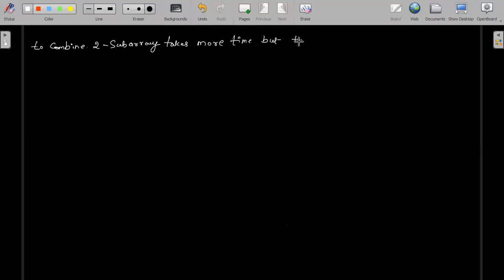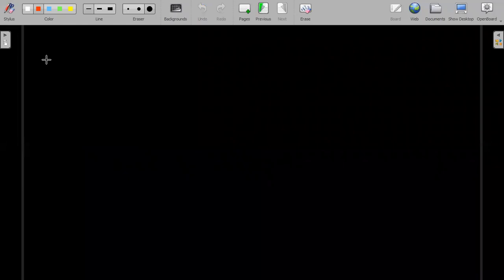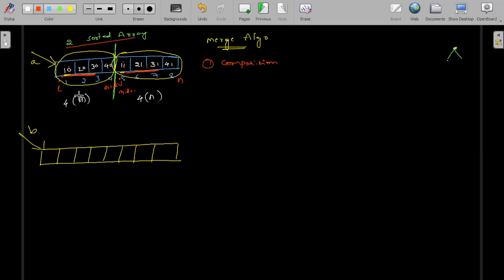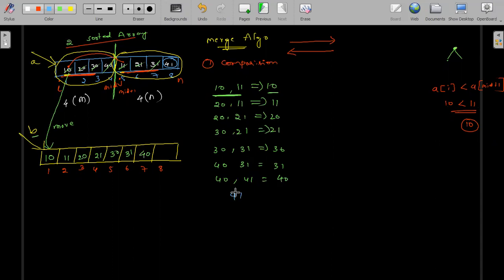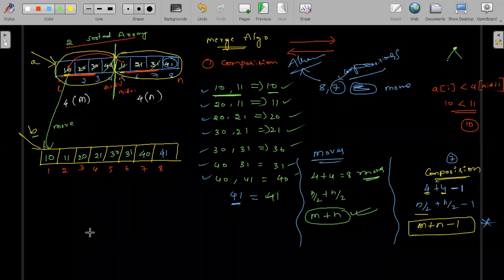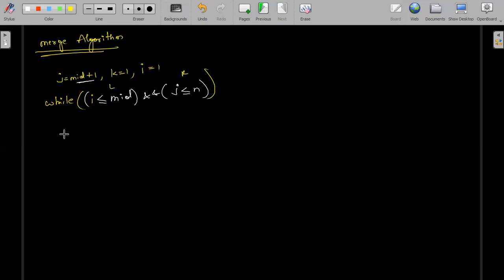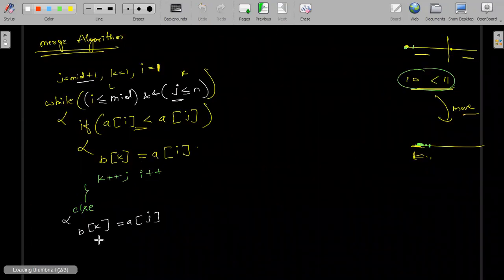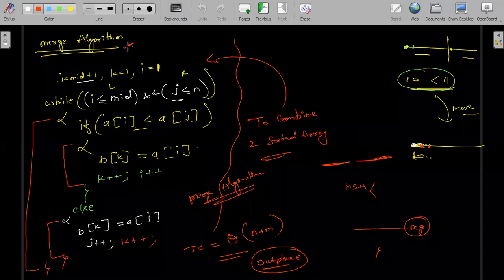Merge sort Algorithm part -3